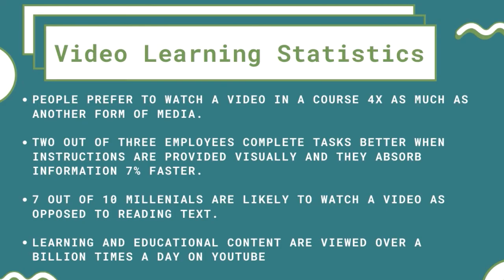5 Types of Instructional Training Videos for eLearning - Why Designers Should Be Using Videos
In the online learning environment, the utilization of technology in the proper format is paramount for many students' learning styles.

One may grow tired of reading paragraph after paragraph of a lecture, yearning for a more engaging style of instruction.

This is where using instructional media comes into play. Incorporating ideas normally taught in a face-to-face setting by adapting them into an instructional video gives students a refreshing breather from more traditional methods of instruction.

I will share with you my secrets to creating high-quality instructional videos. I also know what works, and what doesn’t, and in the eLearning and Instructional Design for Beginners Community, I show you exactly what to do to make an instructional video.